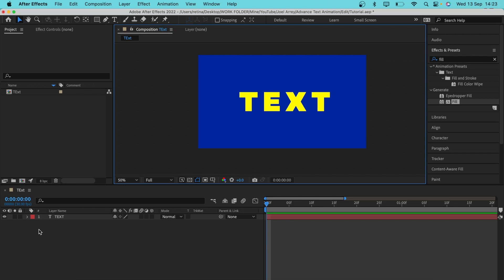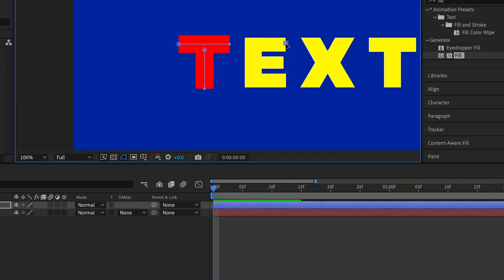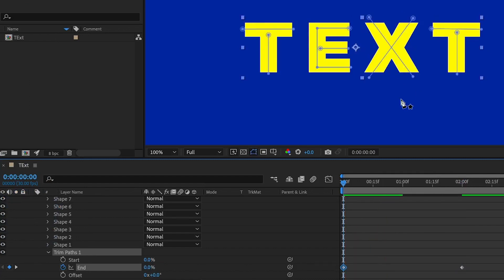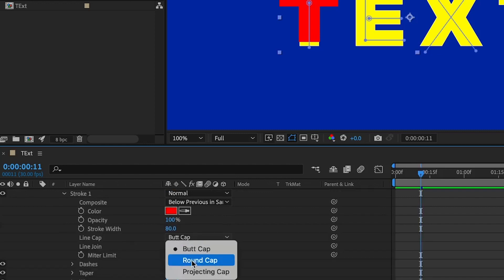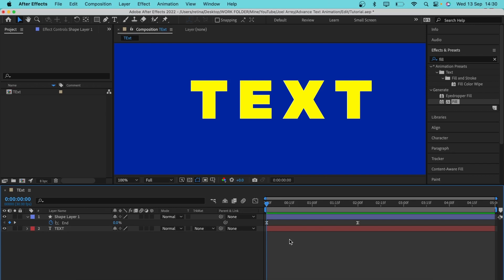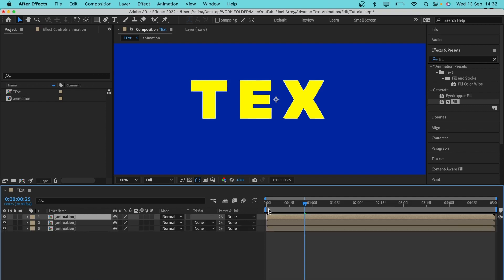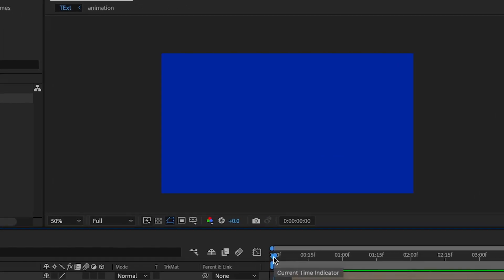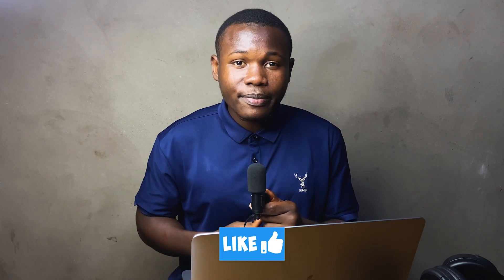Mastering the Trim Path Tool: Easy Text Animation in After Effects (Tutorial)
In this comprehensive tutorial, we'll dive deep into the world of creative motion graphics by harnessing the power of the Trim Path tool. Whether you're a seasoned motion designer or a beginner looking to enhance your skills, this video is your gateway to crafting captivating text animations.

🚀 What You'll Learn:

Introduction to the Trim Path tool
Creating stunning text reveals and transitions
Customizing animations with keyframes and curves
Adding a touch of creativity with layer styles
Advanced tips and tricks for polished animations
Unlock the secrets of text animation as we walk you through step-by-step, and unleash your creativity to bring your ideas to life. Join us on this exciting journey, and by the end of this tutorial, you'll have the skills to craft visually stunning text animations that will captivate your audience and set your videos apart from the rest.

Let's dive in and elevate your After Effects skills together. 🎥✨